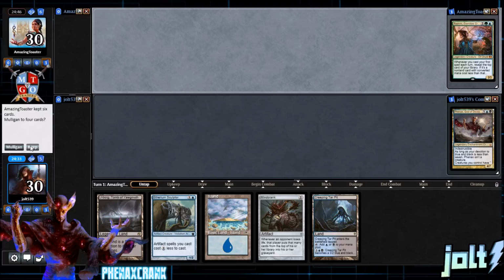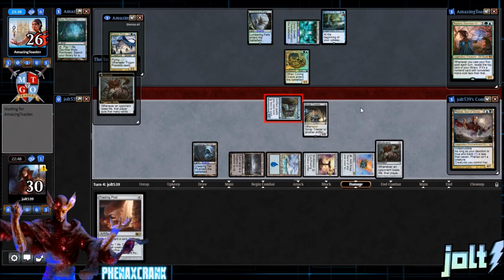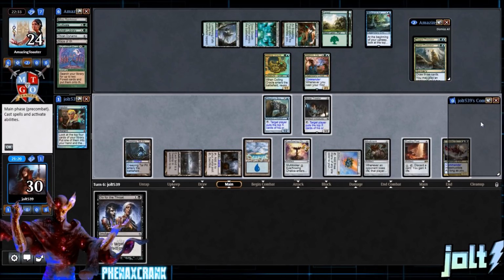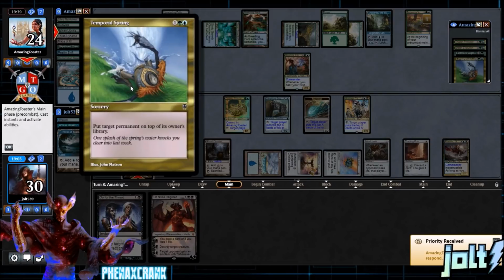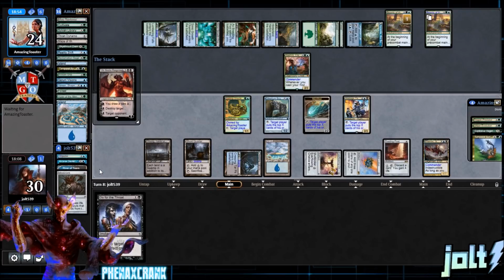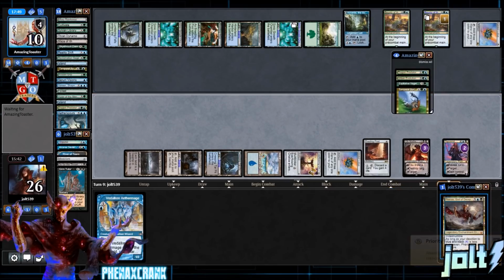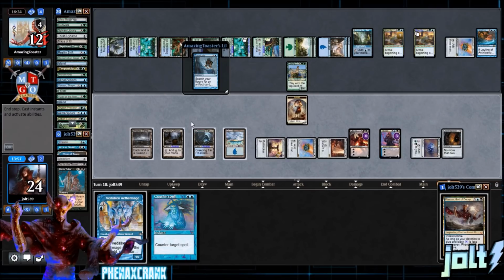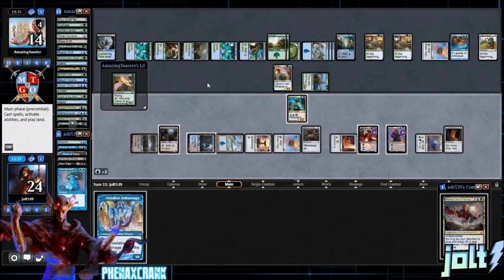Jolt - Commander - Phenax, God of Deception vs Rashmi, Eternities Crafter